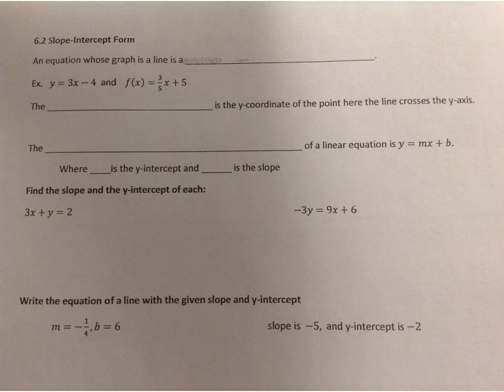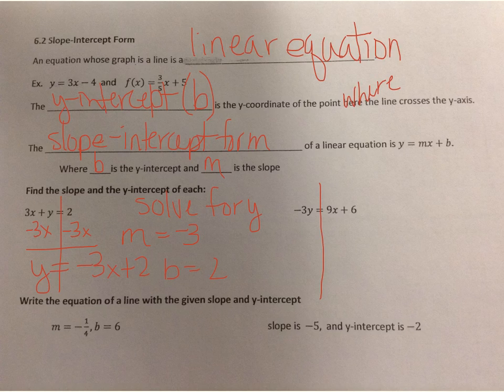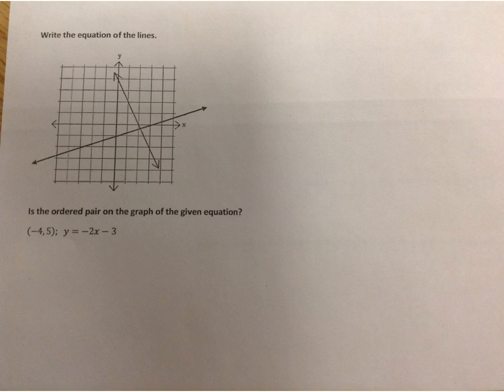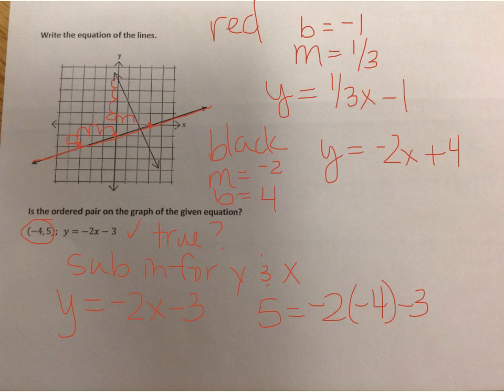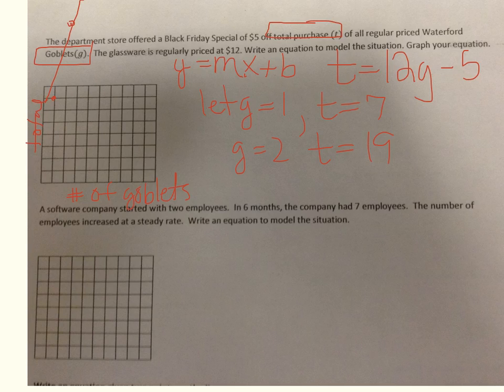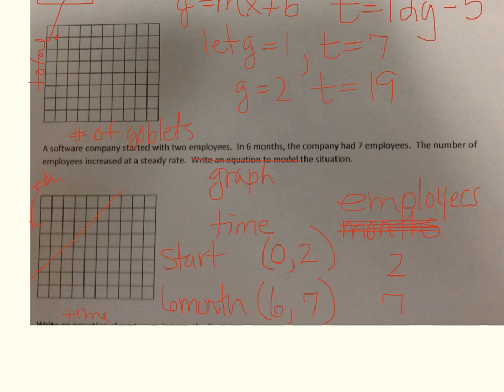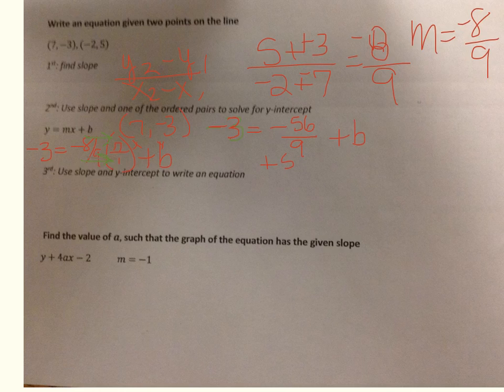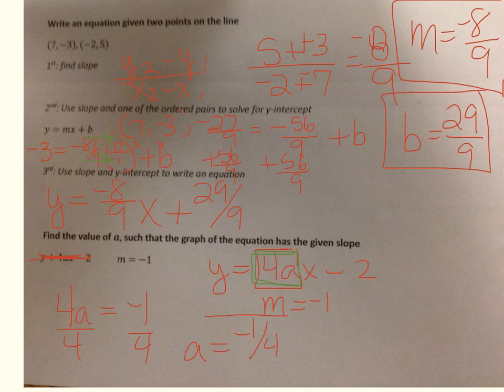Made with Explain Everything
Tristan lesson 6.2